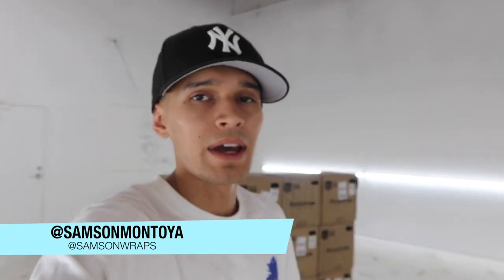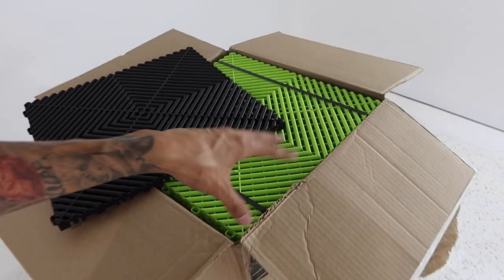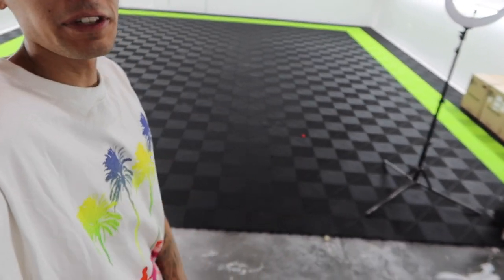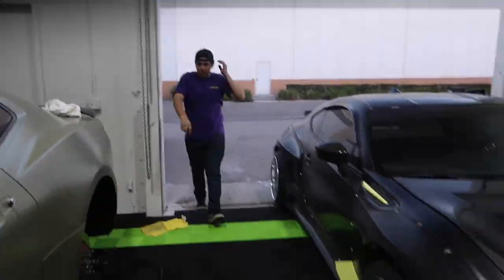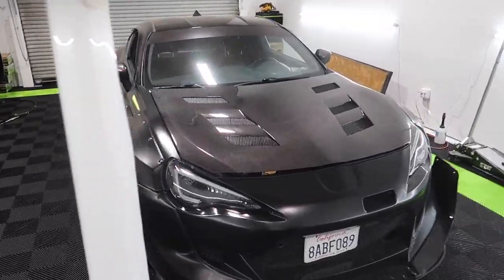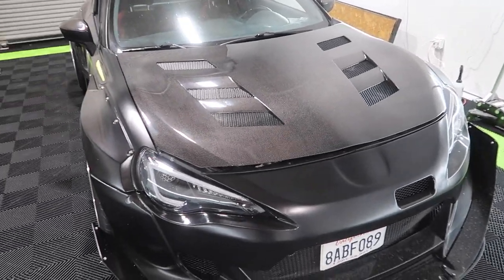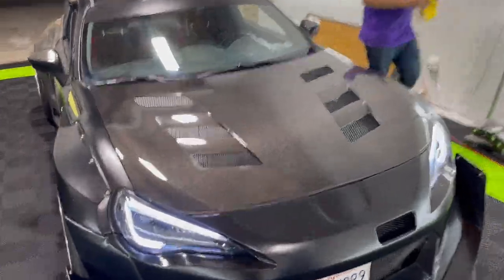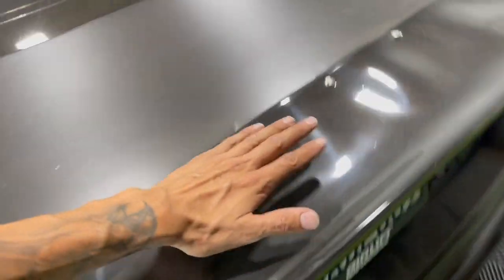EVERY SHOP NEEDS THIS FLOORNG!! (Learning How To Clear Bra)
Whats up fam!! In this episode you'll see a small make over in the warehouse, Installing my new flooring and lights. Also you will see me attempt to clear bra for my first time on a carbon fiber hood! LETS GOOOO, BE SURE TO SMASH THAT THUMBS UP BUTTON!

FLOORING: @swisstraxvideos
Personal Instagram: @Samson Montoya
Wrap Instagram: @Samson Wraps
PPF Brand: @GSWFGlobal